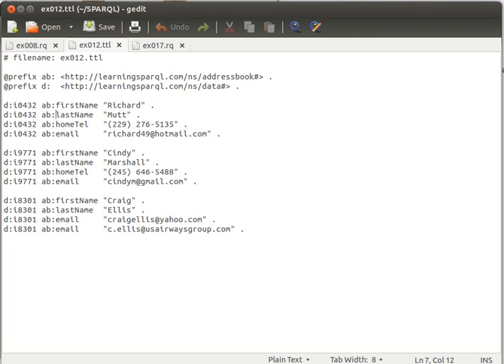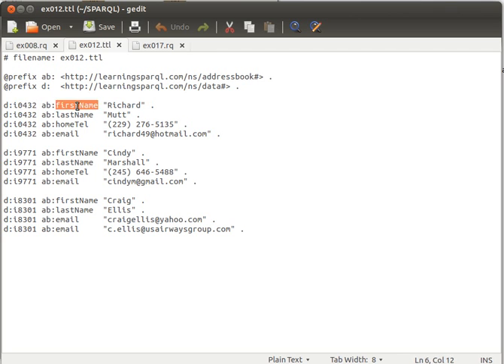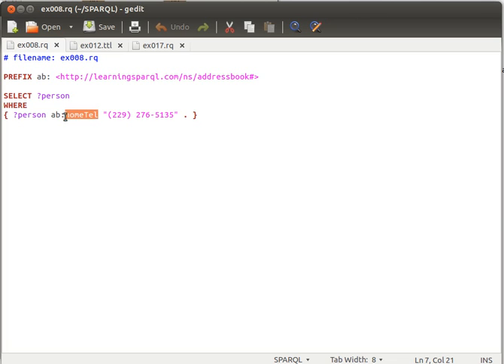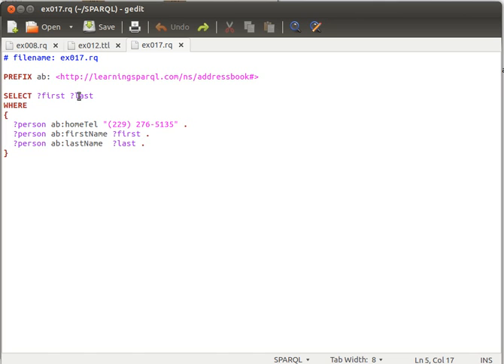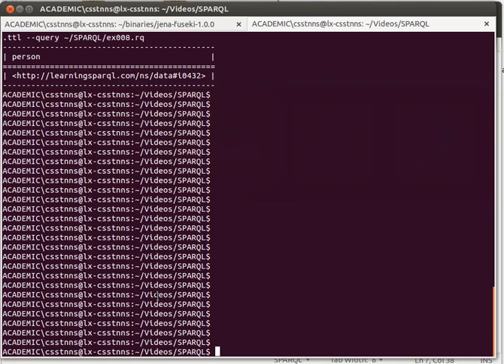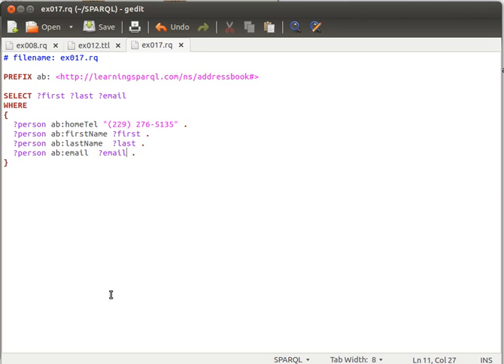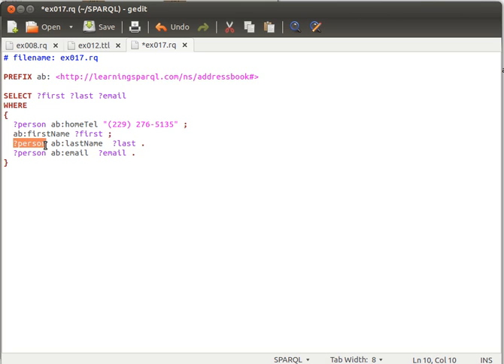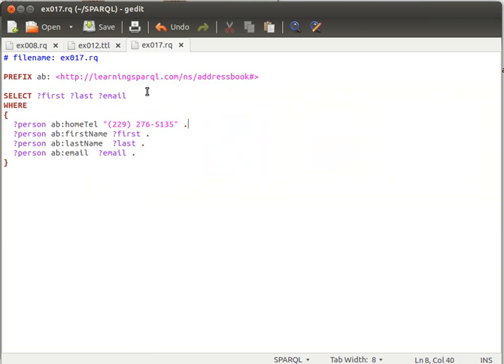Simple SPARQL Tutorial 7/29: Easy to Read SPARQL Query Results